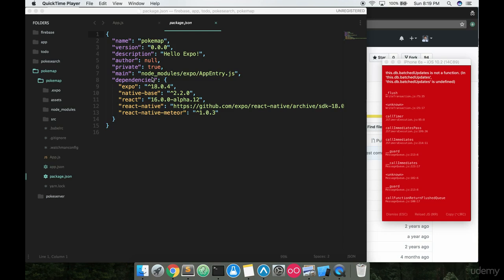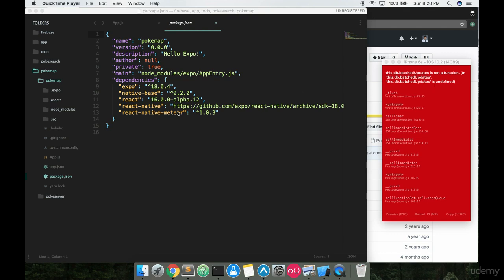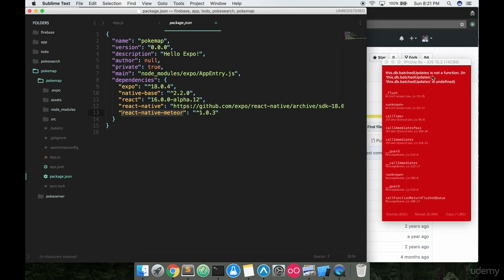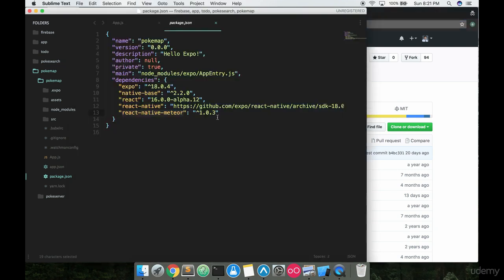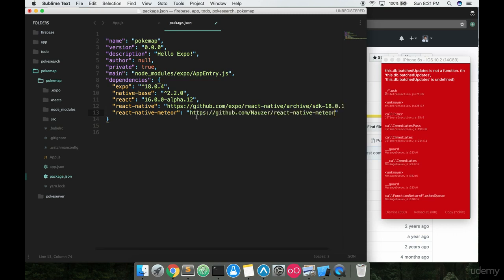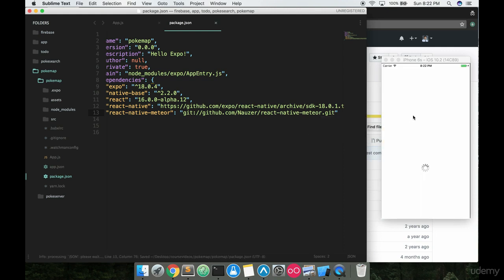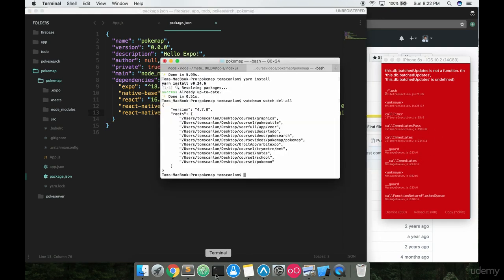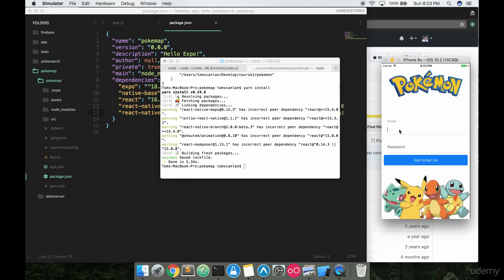[React Native Expo] Pokemon Map - We fixed the glitch